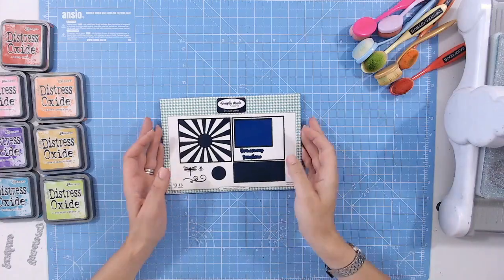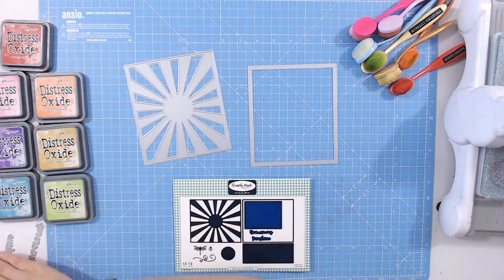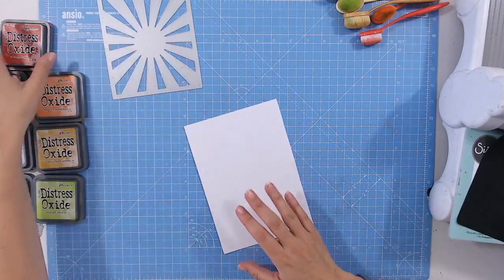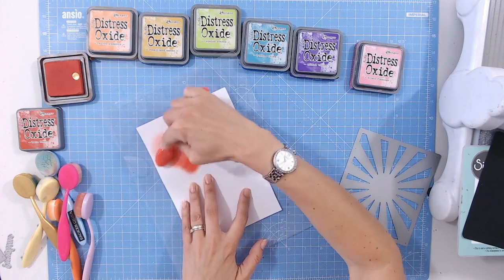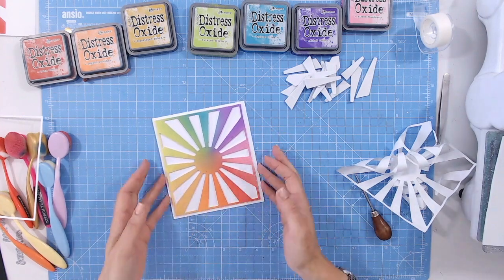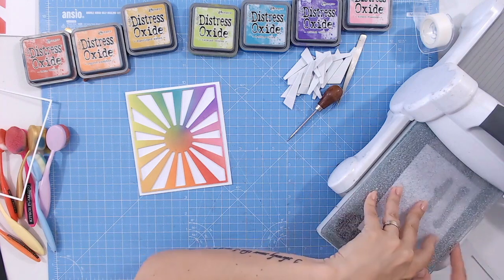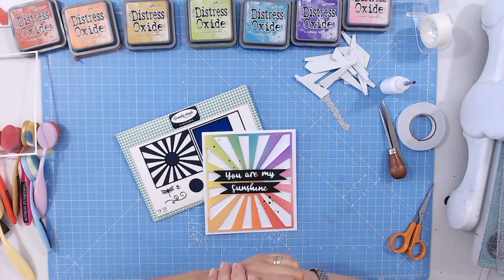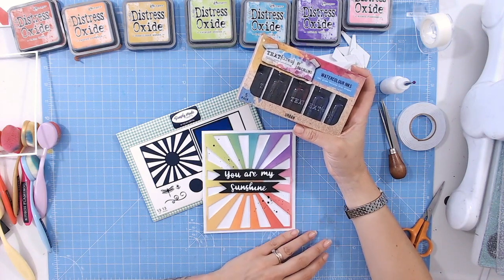Quick and simple ink blended rainbow card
Join me for the @CraftStashcoukTV National Friendship Day Bog Hop!
Myself and some of my friends from the CraftStash family have come together to share the love, inspiration and a big crafty giveaway!

Papercrafting with Lou Collins 👈YOU ARE HERE!!!
FINALLY...